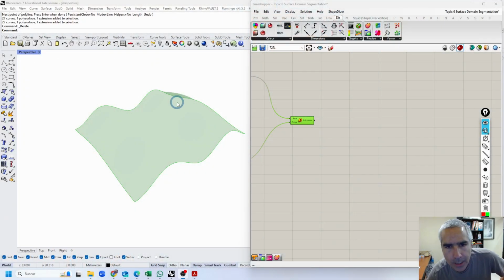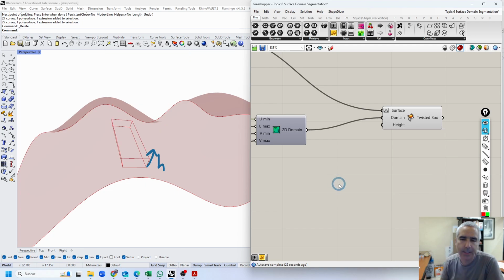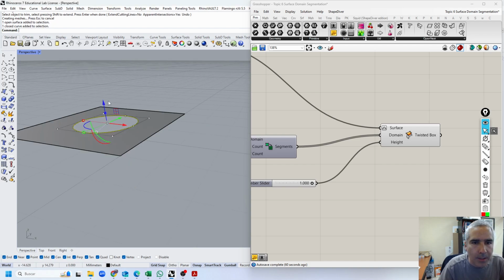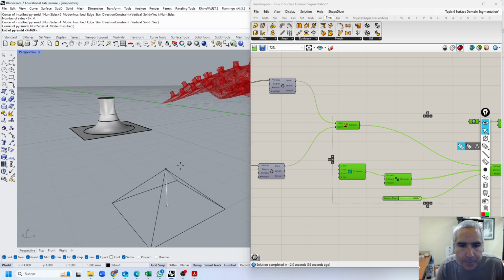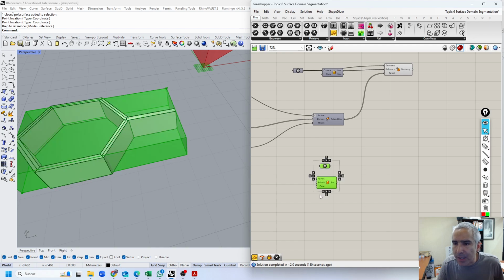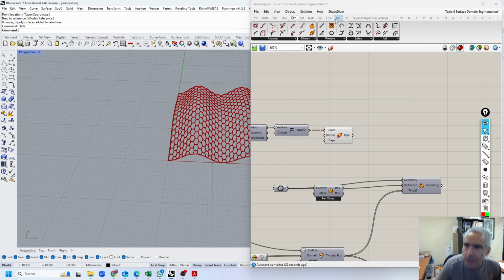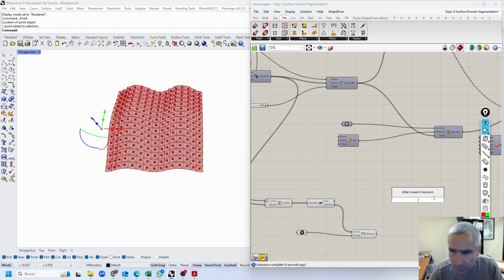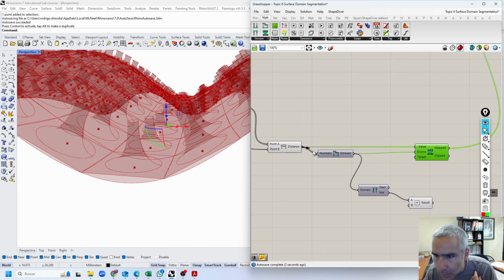Custom Surface Panelization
This video shows how to use the Box Morph Component to create a custom surface panelization.